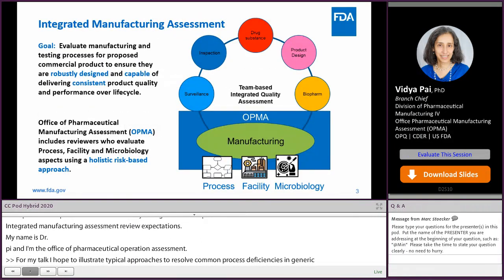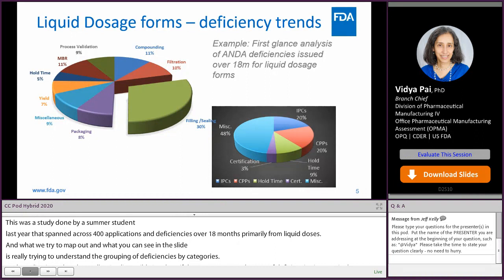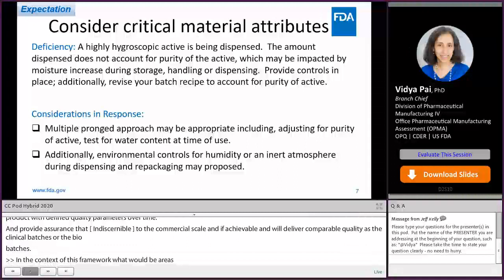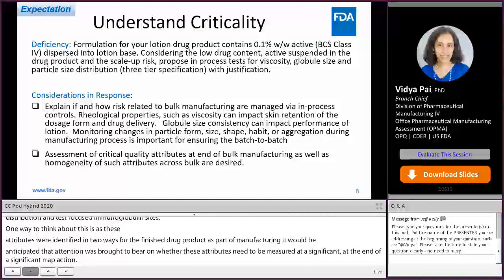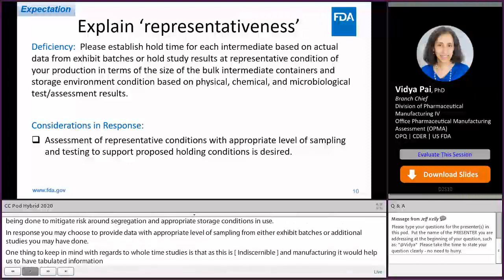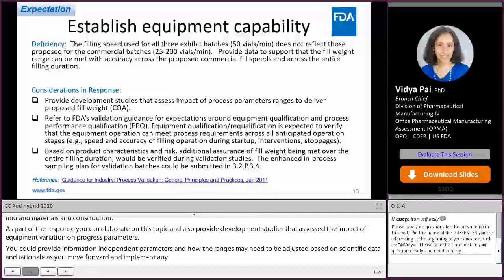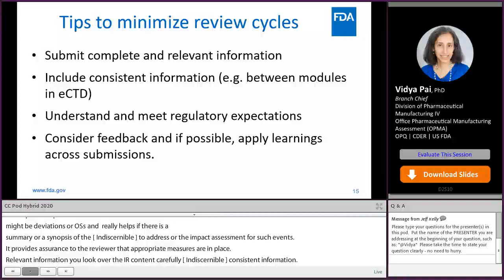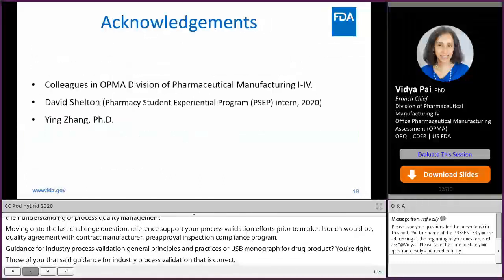Integrated Manufacturing Assessment: Expectations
Vidya Pai, PhD, Branch Chief for the Division of Pharmaceutical Manufacturing IV, discusses common manufacturing issues and deficiencies for generic applications, as well as typical approaches to resolve the them using sample case studies.